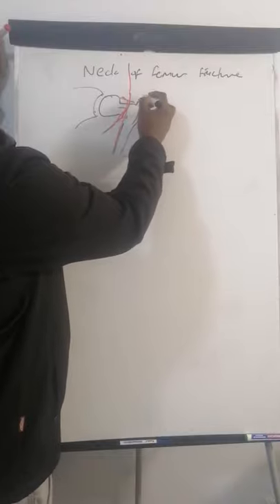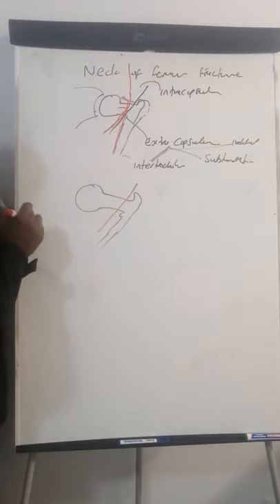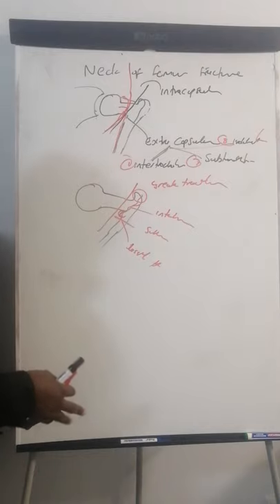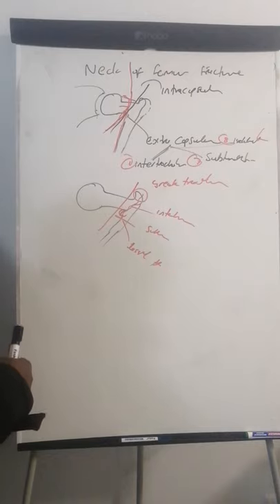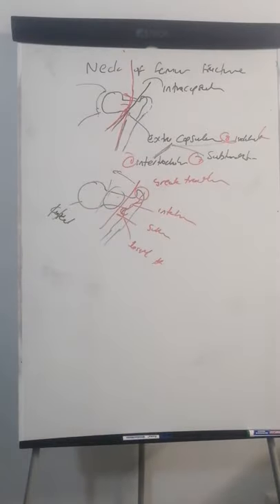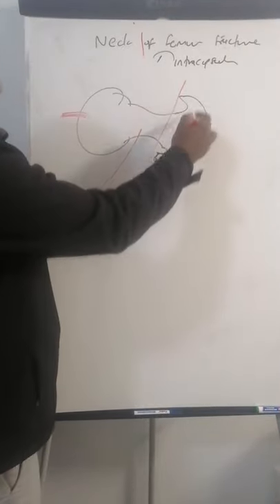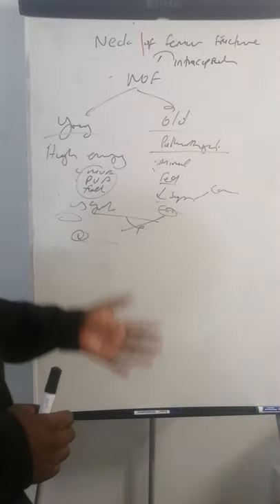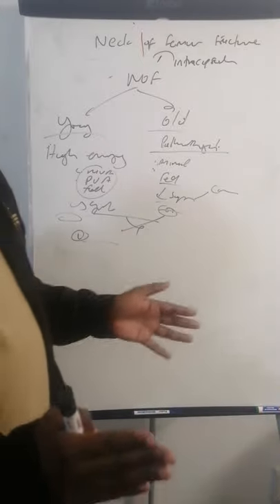Lower limb:Neck of femur fractures